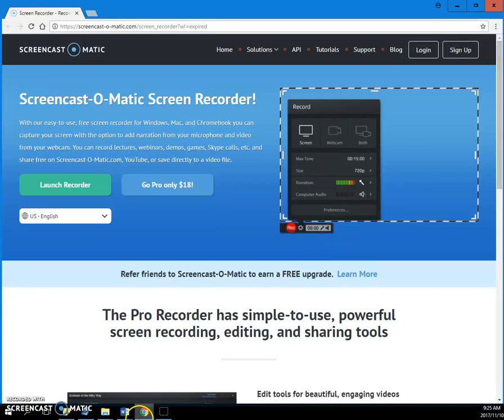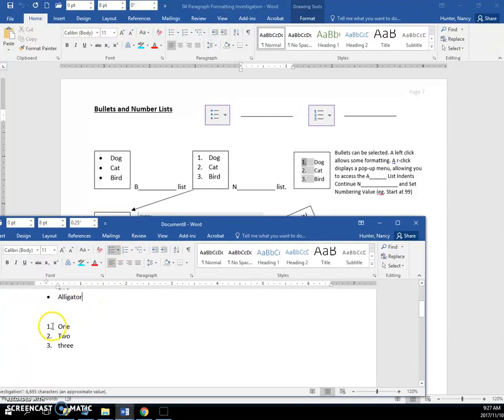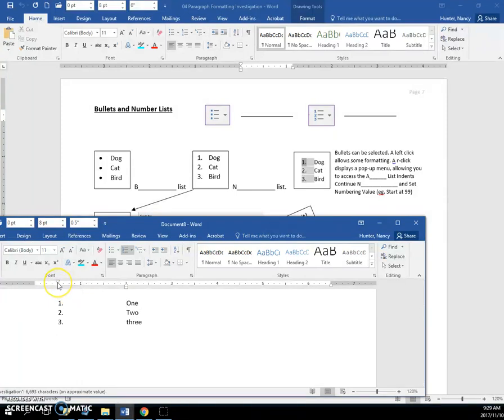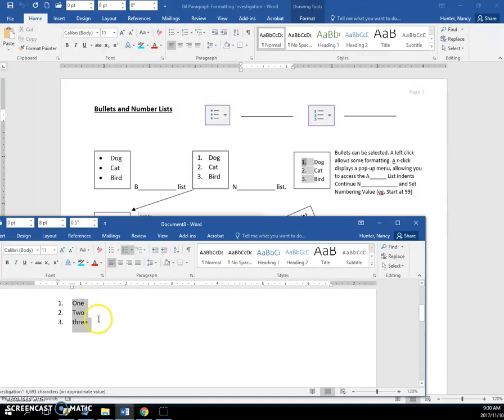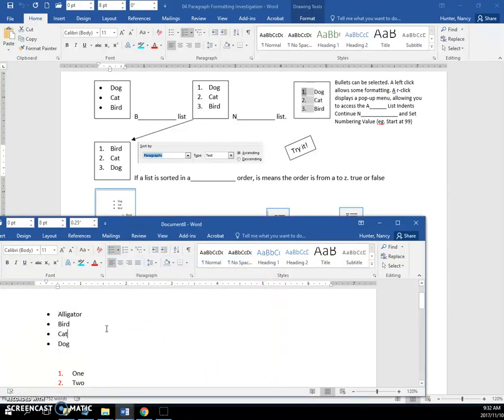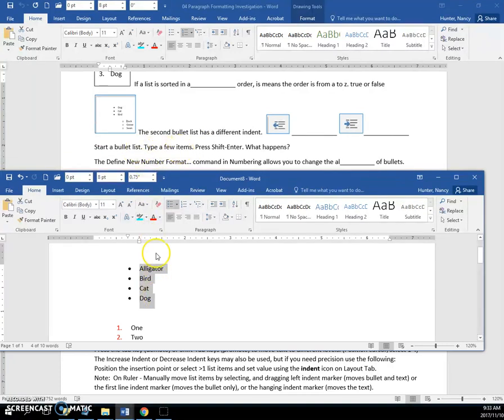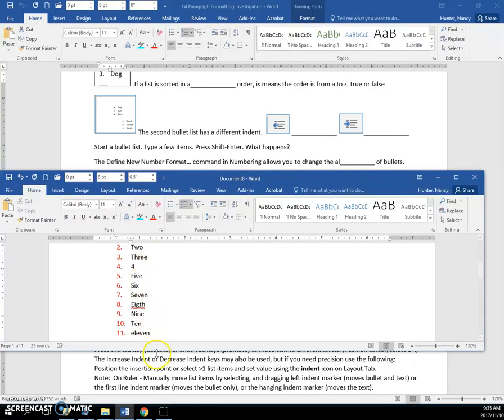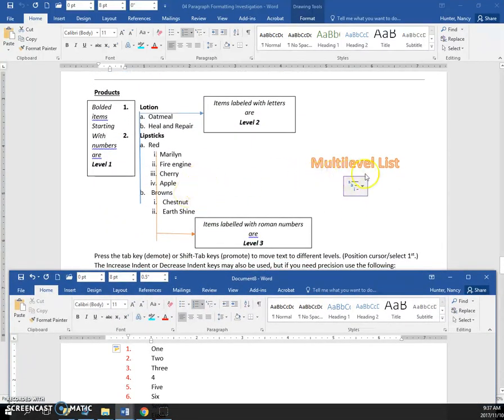43 bullet and number lists1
Word 2016 Create and format bullet and number list. Sort a list. Move bullets and lists. Shift-enter to wrap without a bullet. Change alignment on numbers to left, centre or right using